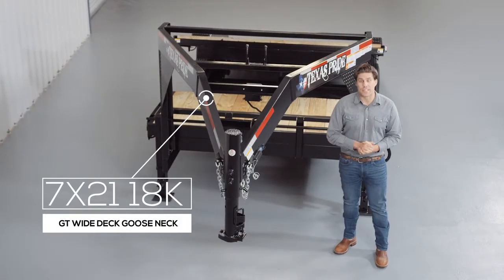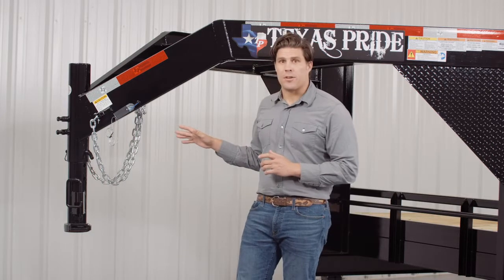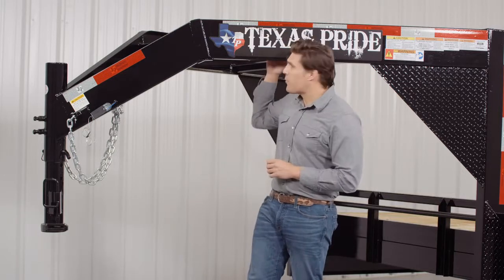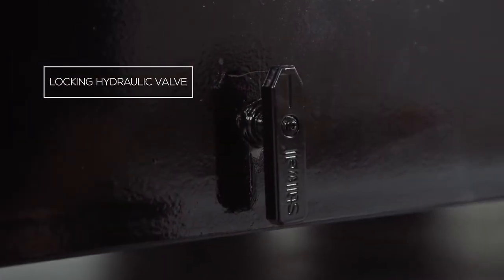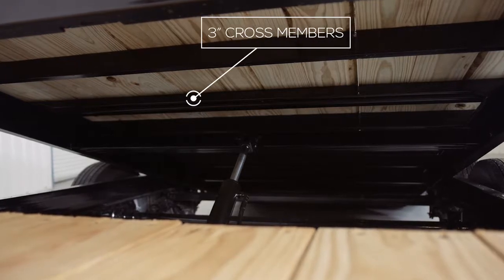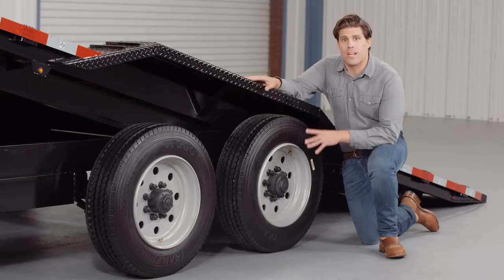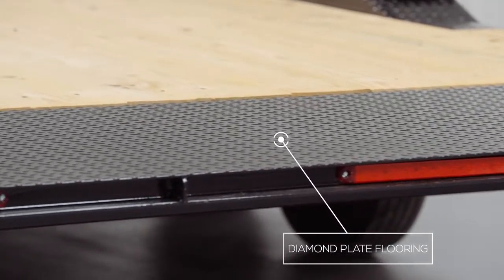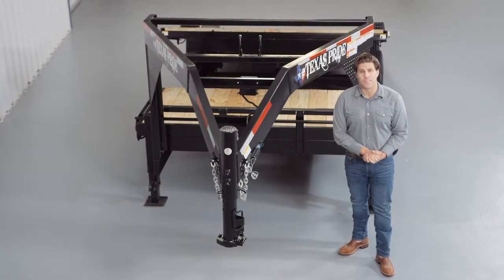Walk Around: 18K lb GVWR Gooseneck Wide Deck Gravity Tilt Trailer | Texas Pride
Our Texas Pride 18K lb GVWR Gooseneck Wide Deck Gravity Tilt Trailer is loaded with impressive standard features. Our trailers are American made and built by hand in Texas. See the full specs and options below. We also offer fast and easy financing.

PRICING
8½' x 21' (17' + 4') wood deck $8,095
8½' x 23' (17' + 6') wood deck $8,295
8½' x 25' (17' + 8') wood deck $8,495
8½' x 27' (17' + 10') wood deck $8,695
8½' x 29' (17' + 12') wood deck $8,895
8½' x 31' (17' + 14') wood deck $9,095
8½' x 21' (17' + 4') steel deck $8,395
8½' x 23' (17' + 6') steel deck $8,595
8½' x 25' (17' + 8') steel deck $8,795
8½' x 27' (17' + 10') steel deck $8,995
8½' x 29' (17' + 12') steel deck $9,195
8½' x 31' (17' + 14') steel deck $9,395

SPECIFICATIONS
G.V.W.R.: 18,000 lbs
Empty Trailer Weight: 4,800 lbs (21’ trailer with no additional options)
Net Payload Capacity: 13,200 lbs (21’ trailer with no additional options)
Suspension: Heavy duty slipper spring Heavy Duty Slipper Spring Suspension
Tires: New 17.5" ST215/75R17.5 16ply radial LRH (4,805lbs ea)
Wheels: 17.5” eight hole silver or white mod
Main Frame: 6” channel
Tongue: 8” channel
Cross Members: 3” channel on 16” centers
Deck width: 102” except between the fenders (80” wide)
Overall trailer width: 102” outside fender to outside fender
Deck Length: 17' tilt deck - balance stationary deck 17' tilt deck - balance stationary deck
Deck height: Approximate 26” "
Hydraulics: 3” x 12” gravity operated cylinder
Side rails: N/A - flat deck with no rails
Tie Downs: Stake pockets w/ rub rail
Coupler: 4 hole adjustable height gooseneck coupler
Jack: Dual 12,000 pound drop leg (spring loaded)
Safety Chains: Two heavy duty safety chains
Flooring: 2” pressure treated pine (screwed down) or 1/8” diamond plate
Fenders: Heavy duty 14 gauge tread plate (reinforced)
Wiring: U.S. made sealed modular wiring harness
Safety Equipment: Required break-a-way kit and conspicuity tape

ADDITIONAL OPTIONS
17.5” 16ply mounted spare tire and rim: $275
Upgrade from 16ply to 18ply tires: $75/ ea ($300)
8k Warn winch installed with battery and charger: $1,250